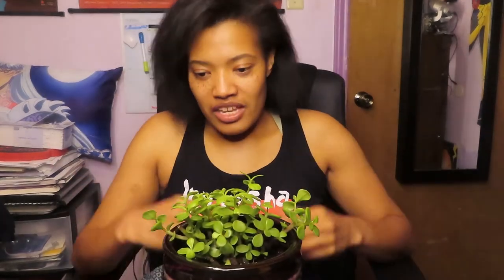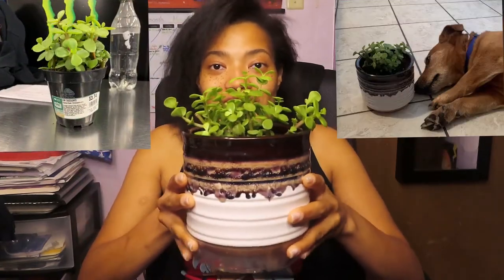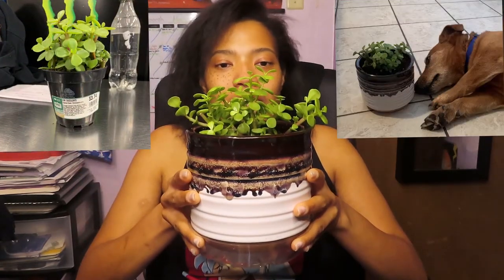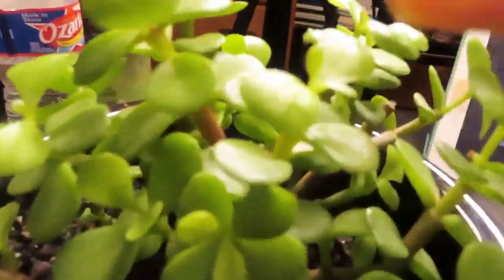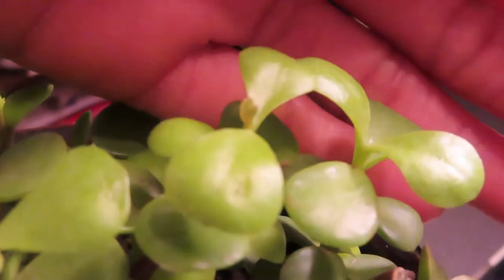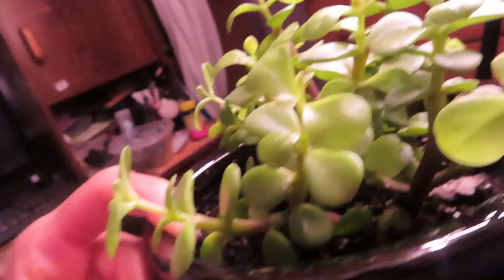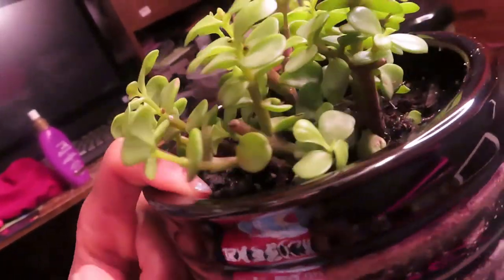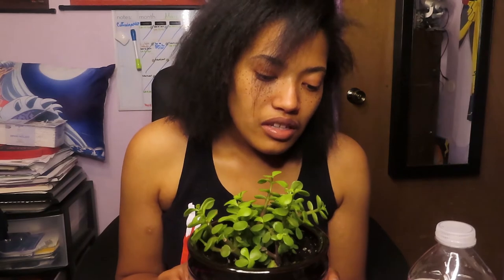Meet Sebastian my Plant Son!| Plant Update 1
~~~Helloo~~~

Songs:
Super Spiffy
Fight- Annex Japanese Trap